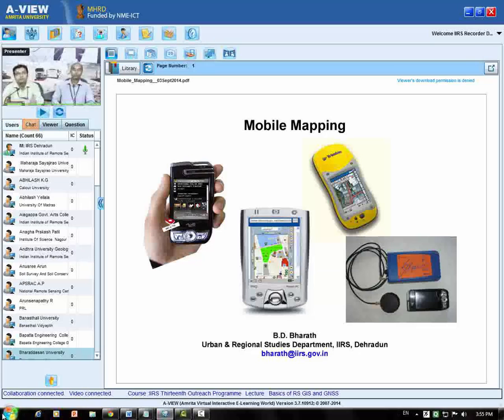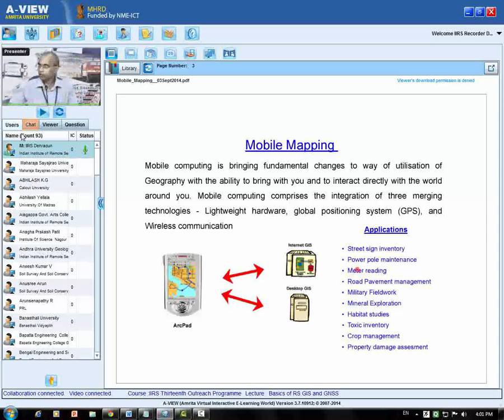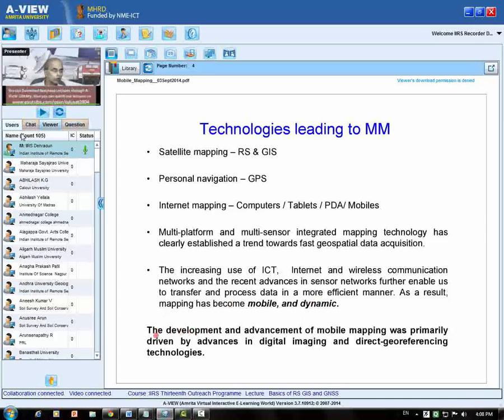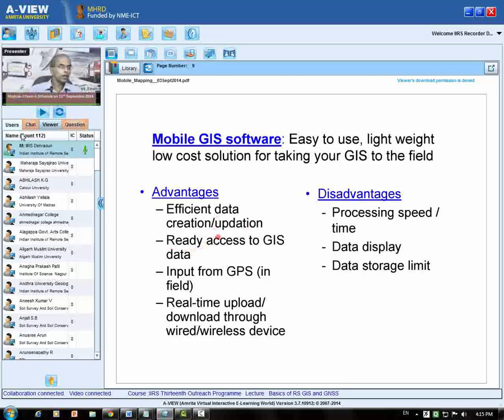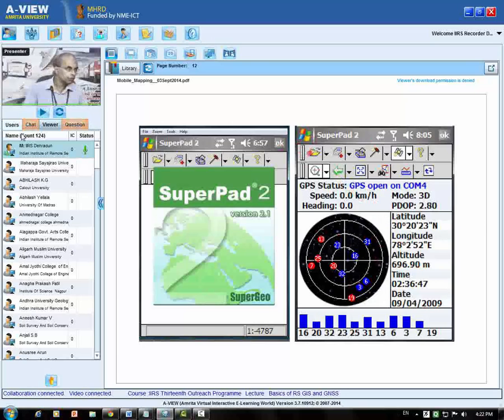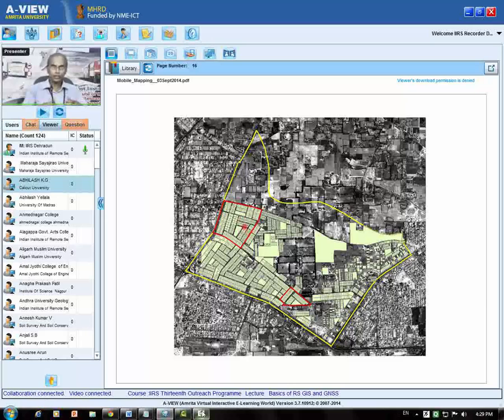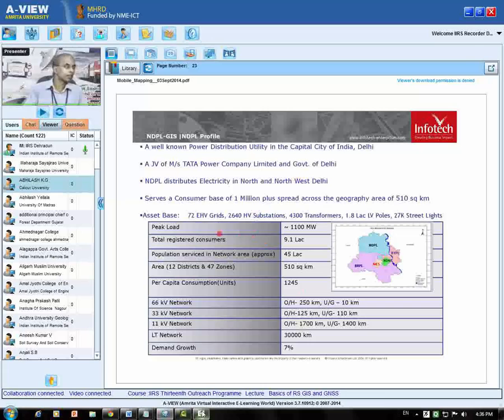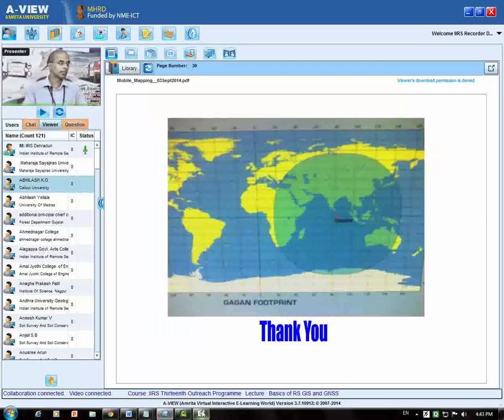h Mobile Mapping